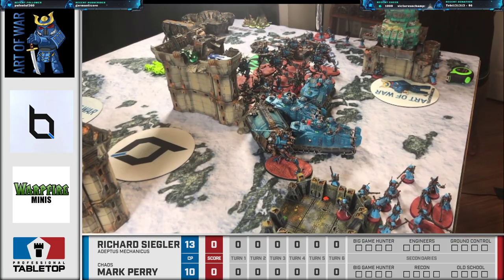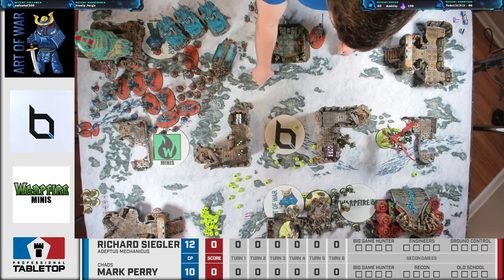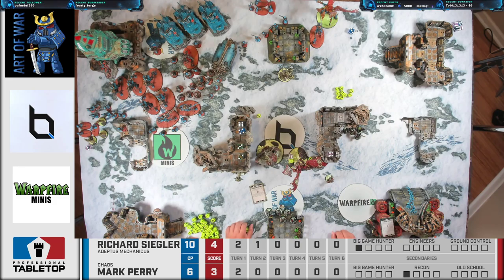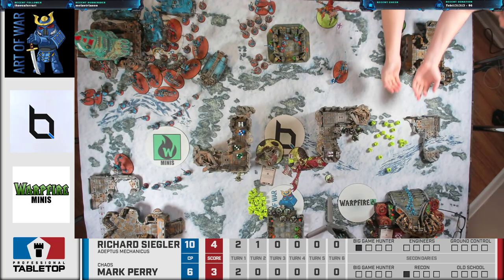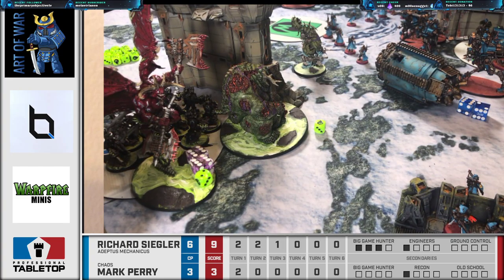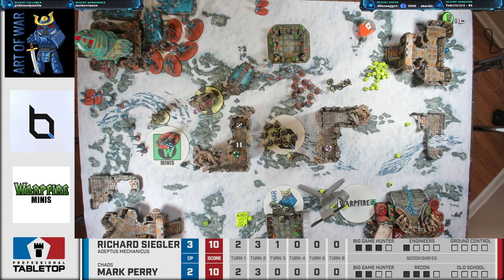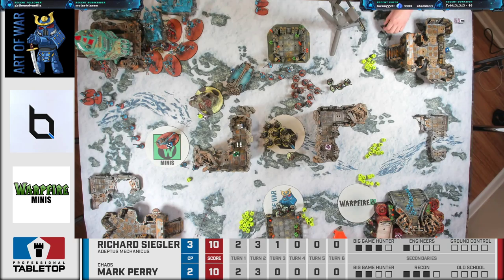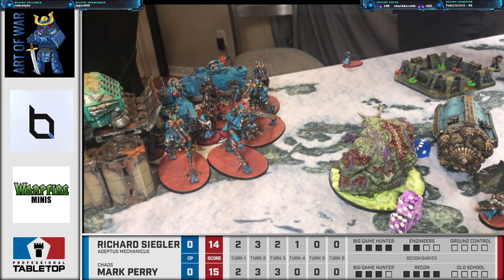Art of War 40k: Richard Siegler (Adeptus Mechanicus) vs. Mark Perry (Chaos)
While his new models had not arrived at this point, Richard tests out some of the new Adeptus Mechanicus rules from Engine with his Mars Brigade led by Belisarius Cawl. Mark on the other hand tries his hand at the new Exalted Daemons as a Lord of Change, Bloodthirster, and Greatf Unclean One all hit the battlefield ready to unleash their newfound power!

Join us live every Friday at 6 pm EST and Sunday at 1 pm EST to catch our matches live!

Richard Siegler’s Adeptus Mechanicus list:

Mars Brigade

Belisarius Cawl 190 Warlord, Static Psalm Code

Daedalosus 50

Tech-Priest Enginseer 30 -1 cp Mechanicus Locum: Fabrications of the Artisan

Tech-Priest Manipulus, Transonic cannon, (Relic: Autocaduceus of Arkhan Land) 65 -1 cp Mechanicus Locum: Divinations of the Magos

10 Skitarii Rangers, 3x Transauranic Arquebus 106

10 Skitarii Rangers, 3x Transauranic Arquebus 106

5 Skitarii Rangers 35

5 Skitarii Rangers 35

5 Skitarii Rangers 35

5 Skitarii Vanguard 40

12 Fulgurite Electro-Priests 168

11 Fulgurite Electro-Priests 154

X-101 22

6 Ironstrider Ballistarii, Twin Cognis Autocannon 360

Sydonian Dragoon, Taser Lance 68

Skorpius Disintegrator, Belleros Energy Cannon, 3x Cognis Heavy Stubber 111

Terrax-Pattern Termite Assault Drill, 2x Storm bolters 134

Mark Perry’s Chaos list:

Deamon battalion

Exalted Lord of change, (-1 extra relic) impossible robe, trait: Aura of Mutability for 6+++, Staff, Rod of Sorcery (-1 cp) Gaze of fate, infernal gateway, bolt of change 260

Exalted bloodthirster of big ole axe, Warlord: Blood Blessed: max 8 wounds a phase, Blood Drinker Talisman relic for healing on 5+ after destroying enemy models 230 (-1 cp)

3x3nurglings 54

Nurgle outrider

Exalted great unclean one (-1 cp) Flail and sword, trait: Revoltingly Resilient 4+++ 250

3xbloatdrones flamers 134

Alpha legion battalion

Terminator lord nurgle fist 106

Dark apostle 72

dark disciples 10

3x5csm chain axe 56

9x terminators combi plas and chain axes 315